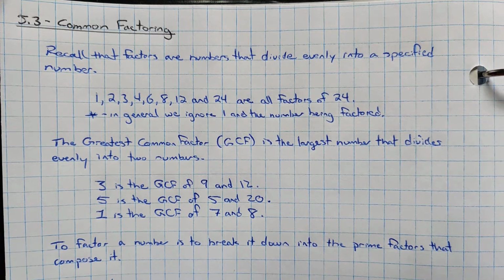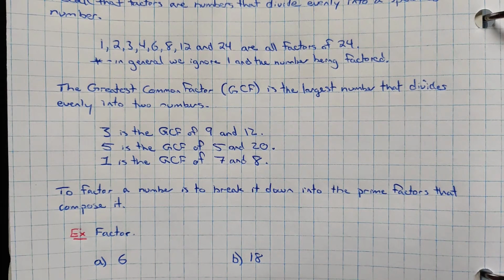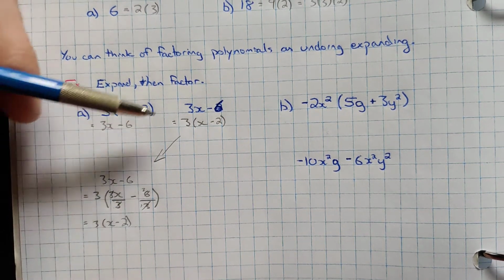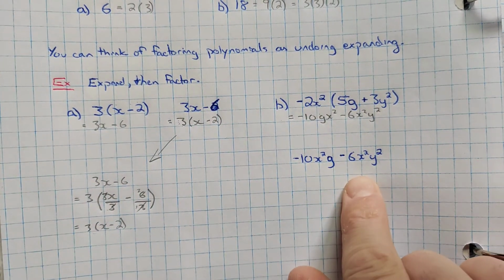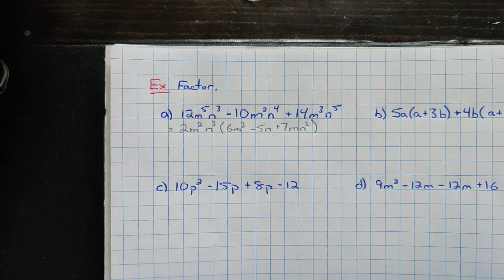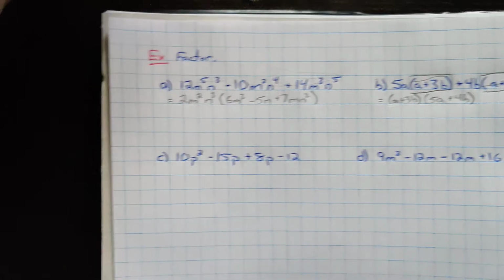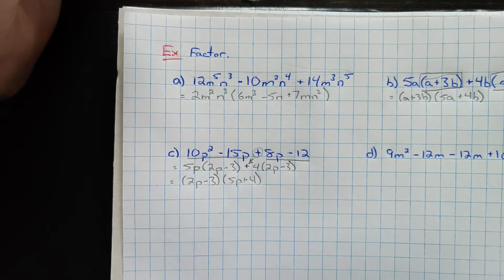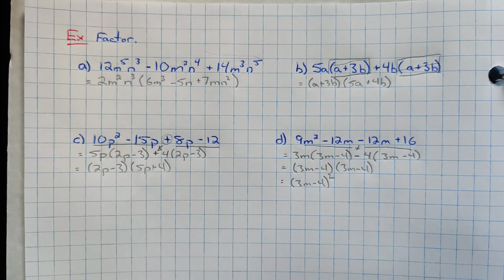MPM2D - 5.3 - Common Factoring